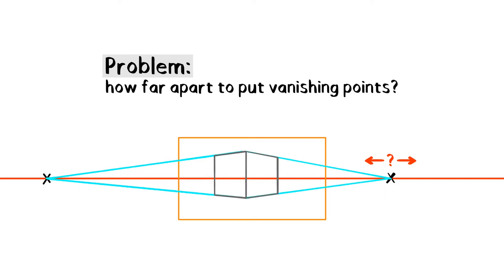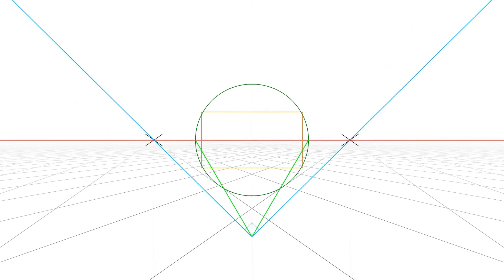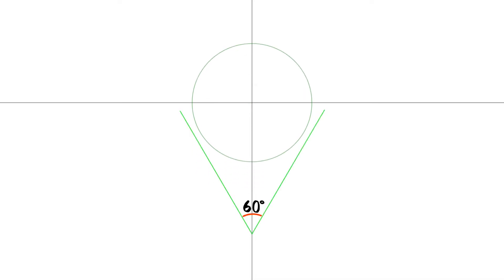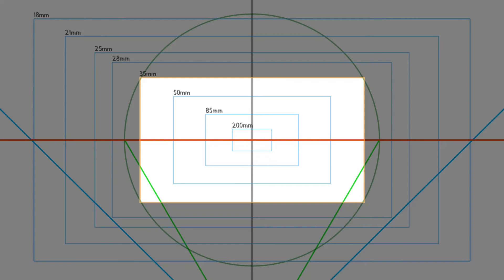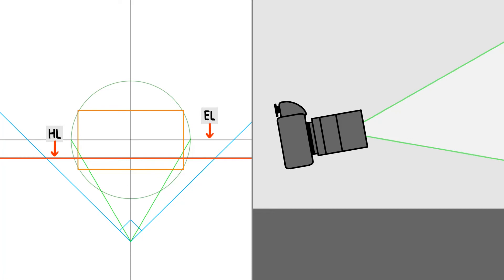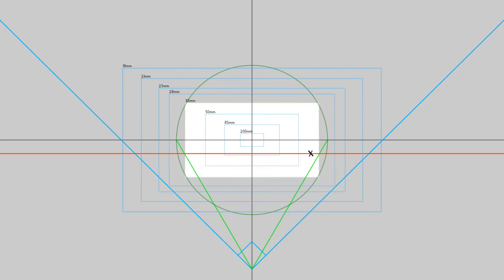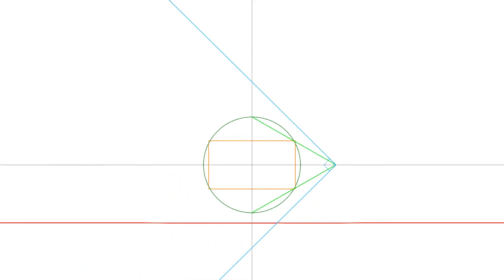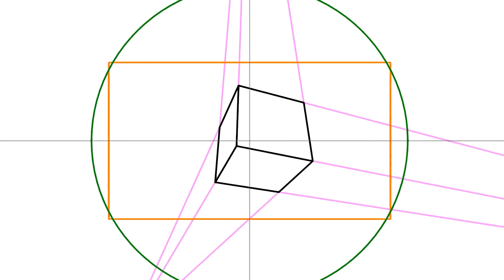Vanishing Points With the Cone of Vision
I wanted a non-arbitrary way of determining the distance between vanishing points. Now I know: use the cone of vision. I also wanted to replicate the field of view of specific camera lenses. I made a guide you can download

0:00 Intro
1:00 Make the cone of vision
1:36 Focal length and lenses
1:58 Demo
2:24 Moving the horizon line
3:34 Three point perspective: Find the vertical vanish point (and the right and left VPs)

This is a bake down of info from multiple sources and experiments. There are a lot of different terms and methods out there. I'm mostly using Erik Olson's terminology. If you want to know WAY more, check out his perspective course on New Masters Academy. Note: for camera lenses, he has different numbers than I do.